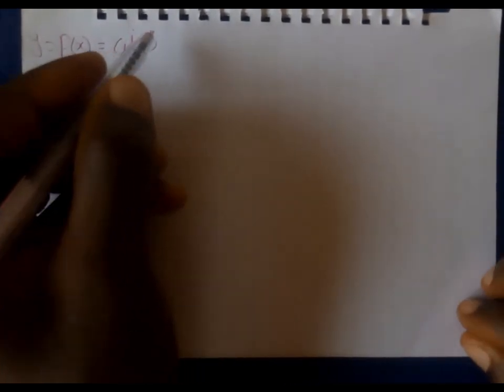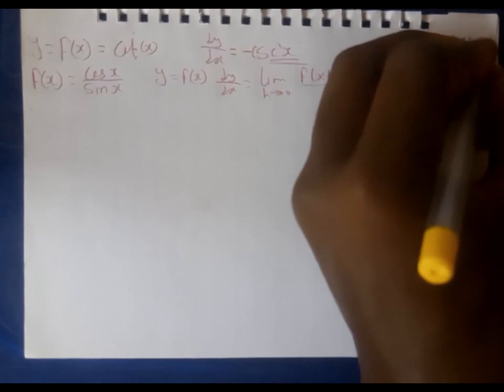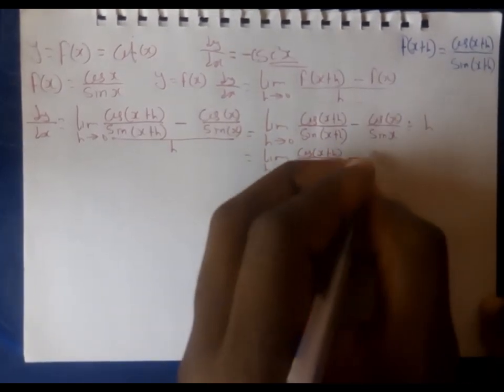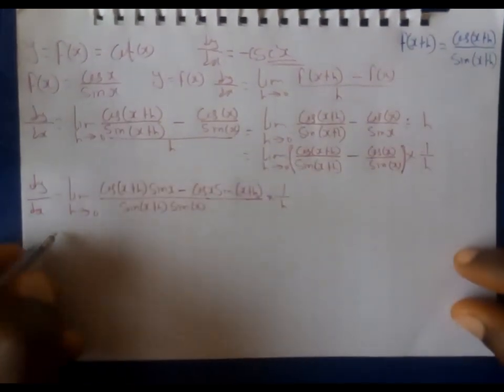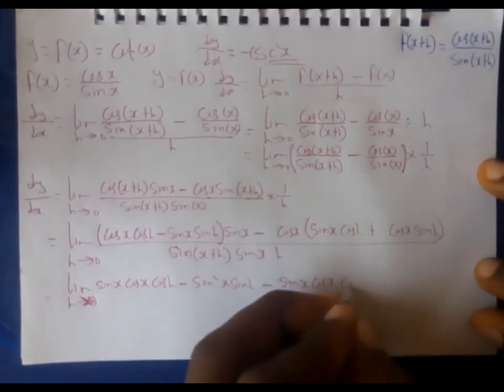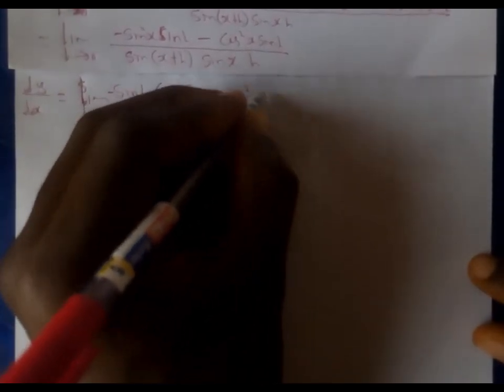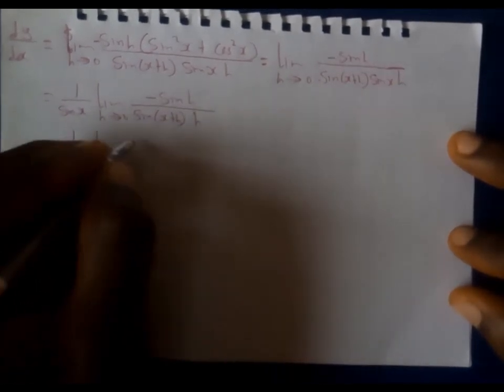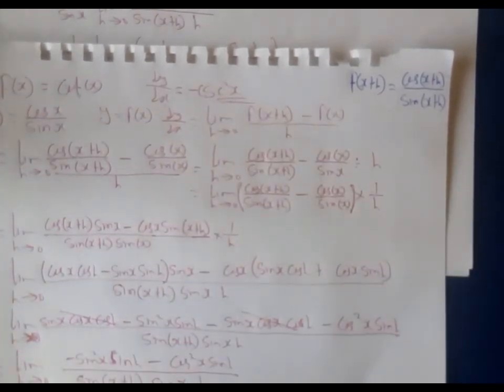DERIVATIVE OF COT(X) || PROOF OF DERIVATIVE OF COTANGENT FUNNCTION (X)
This Calculus video tutorial explains the formula for derivative of COT
function and also proofs the formula using the definition of derivative